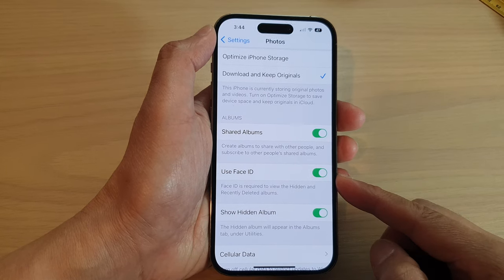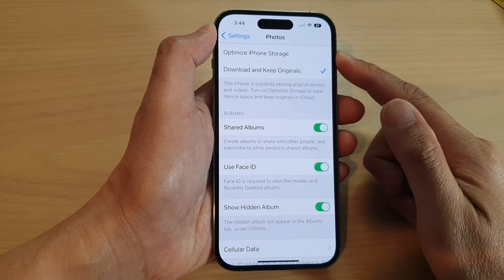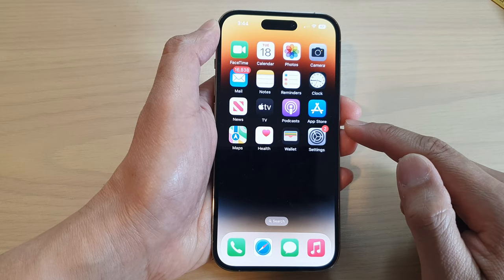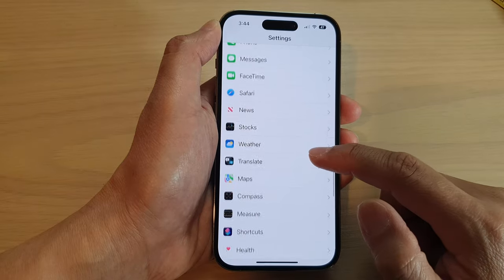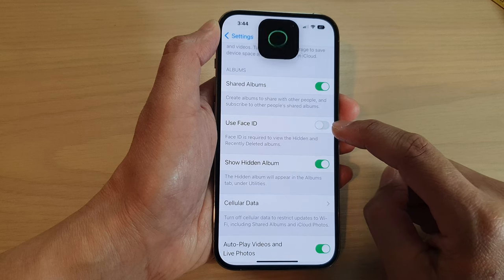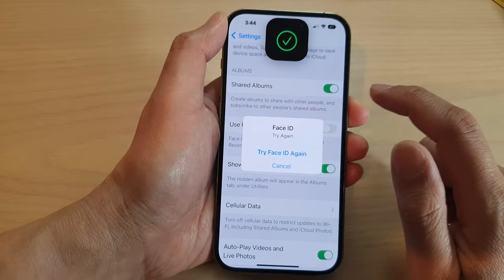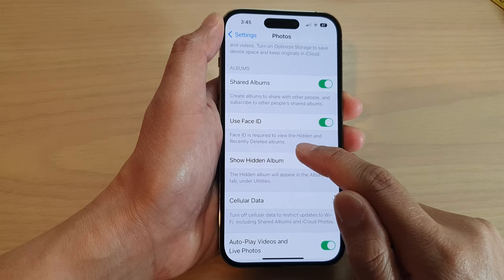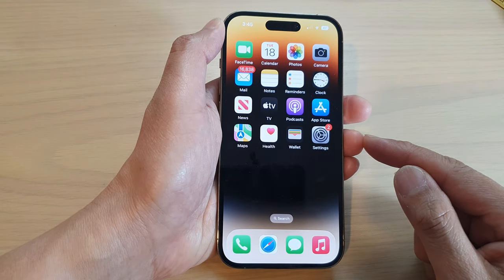iPhone 14's/14 Pro Max: How to Turn On/Off Use Face ID To View Hidden/Recently Deleted Albums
Learn how you can turn on or off use Face ID to view hidden/recently deleted albums in the Photos App on iPhone 14/14 Pro/14 Pro Max/Plus.